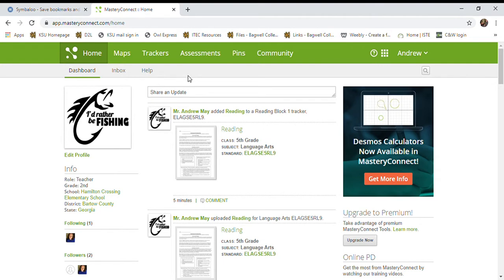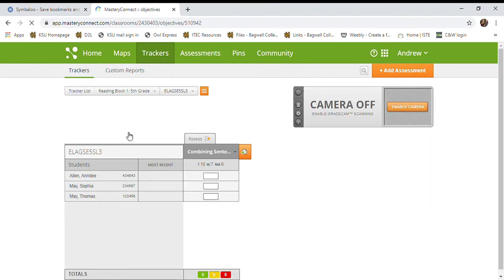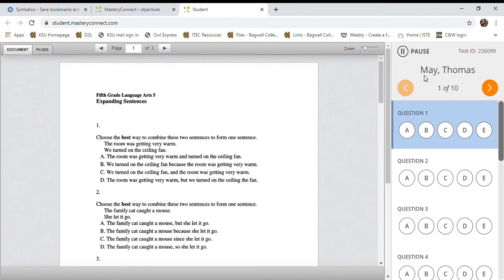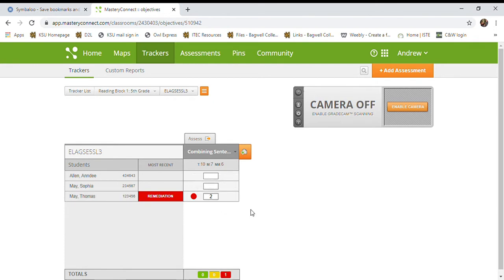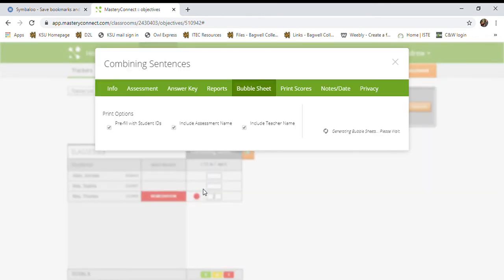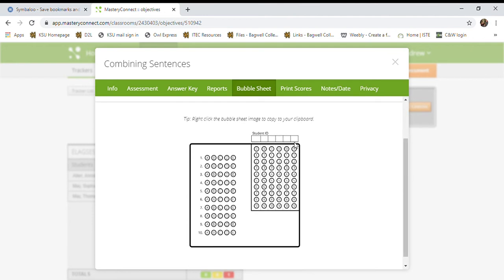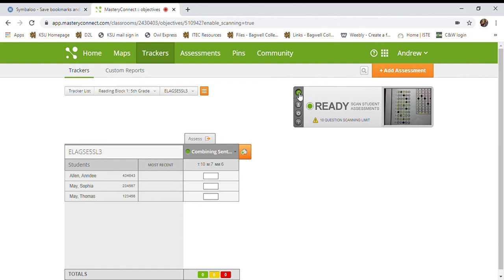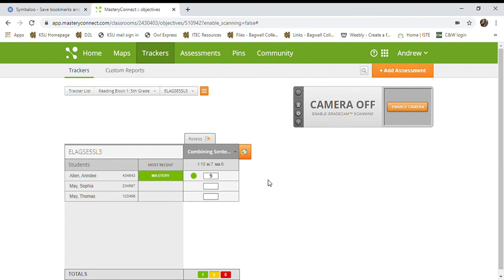hcesman2nd3rd: Assessing and grading online and with bubble sheets on MC